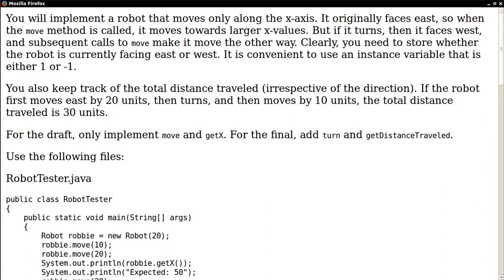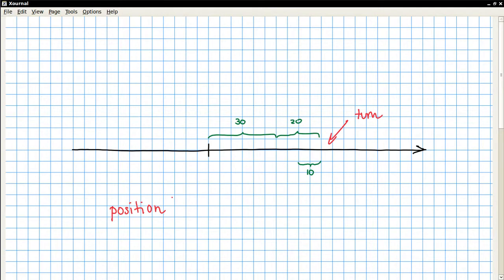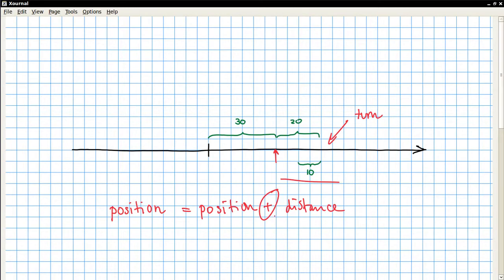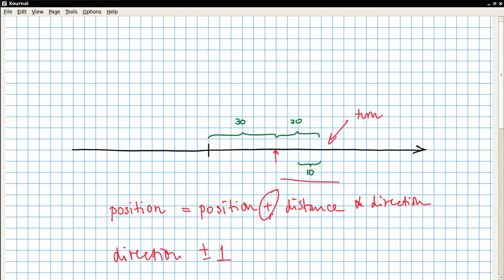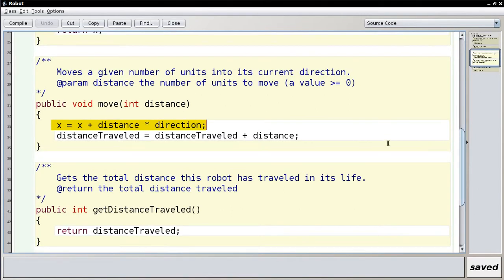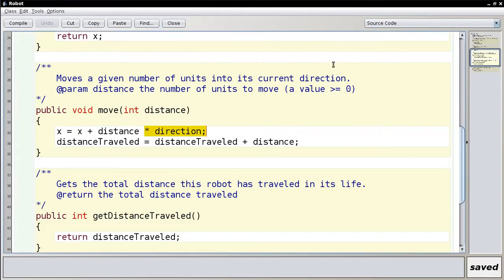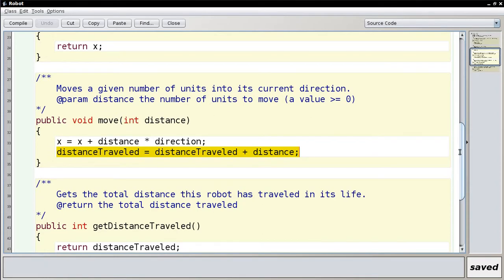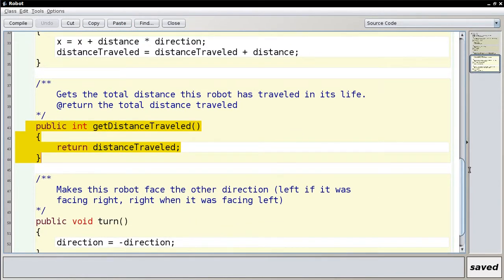CS46A Homework4b Solution